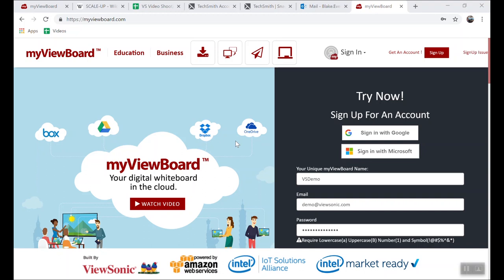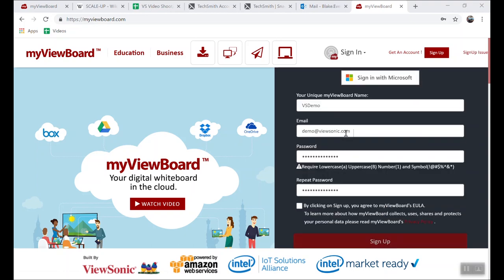Create myViewBoard Account